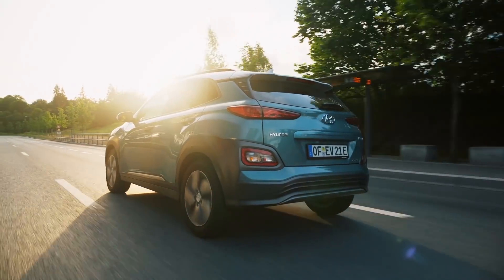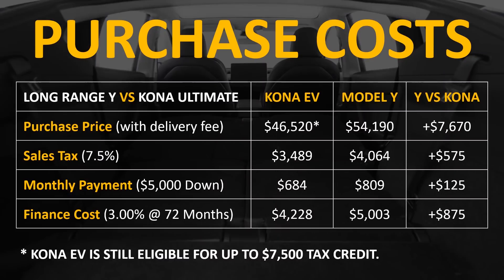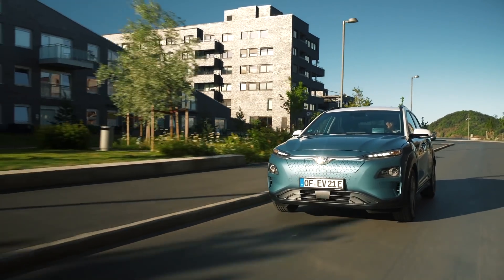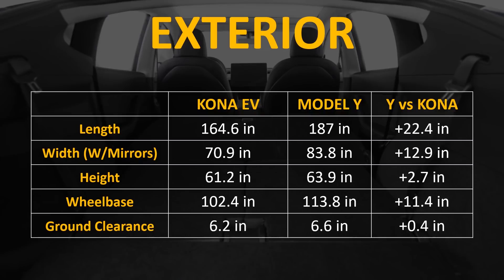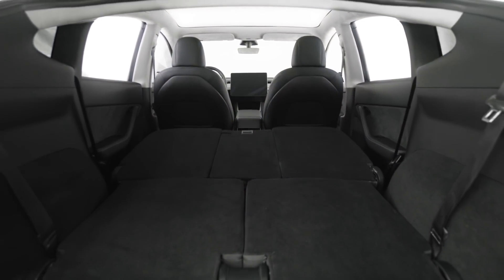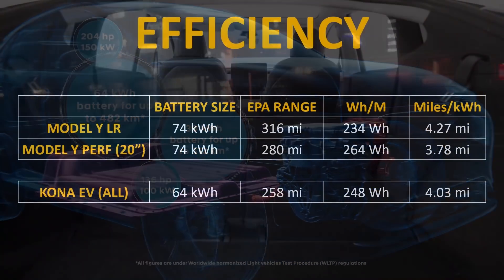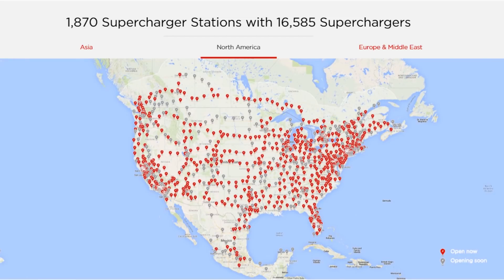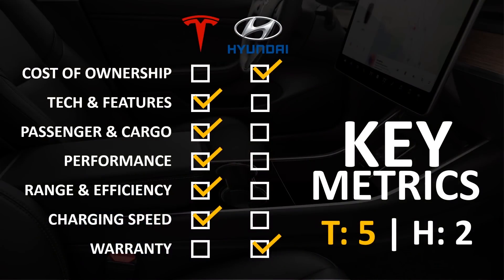Tesla Model Y vs Hyundai Kona EV: Which Electric SUV is Better? + Feature Comparison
CORRECTION NOTE: The Model Y performance numbers are for the 21" tire (not 20" like I accidentally listed) and the Model Y with the 21" wheels and performance package has a top speed of 155 mph (145 mph without).

Support Cleanerwatt by:
2.

Image & Video Clip Sources:
1. Tesla Media
2. Hyundai Media

Data Sources:
1. Model Y Battery Size

3. Kona and Tesla Charging Times